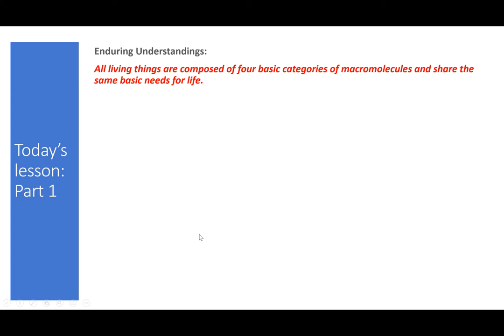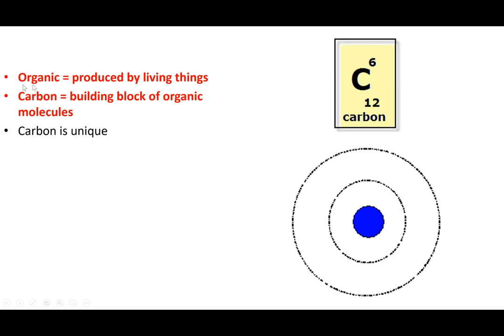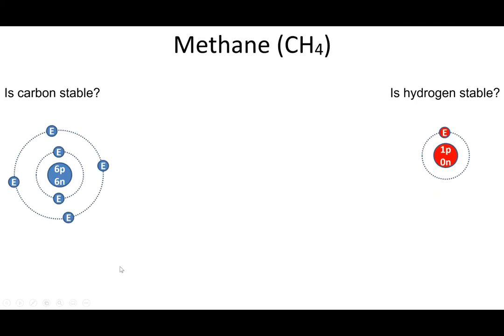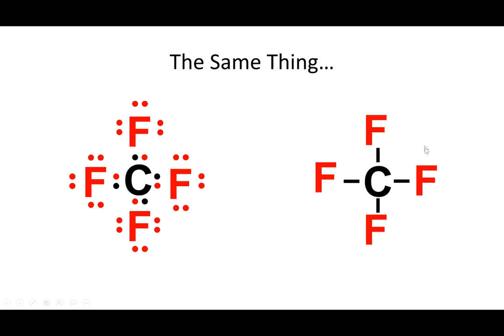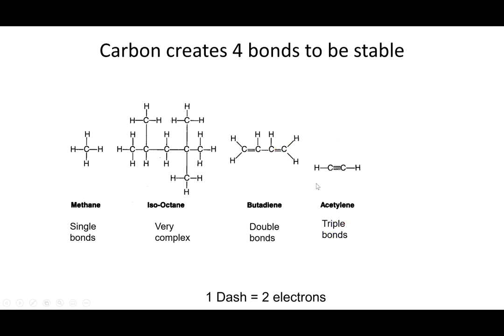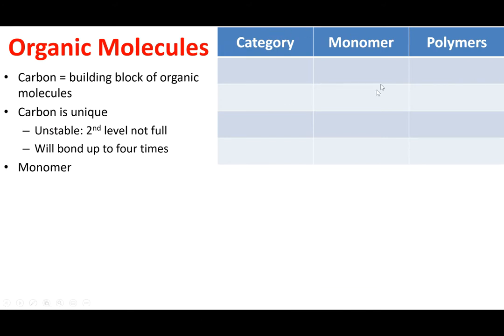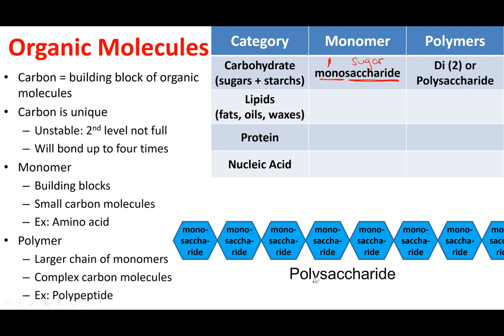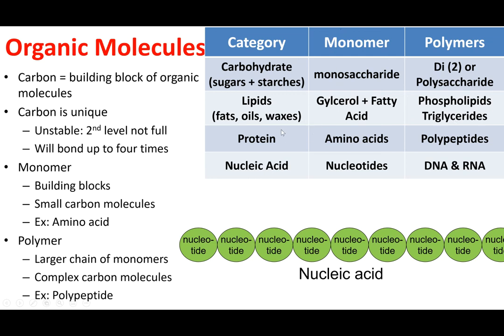Basic Macromolecules: Carbon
Pre IB lecture for  Macromolecules: Carbon